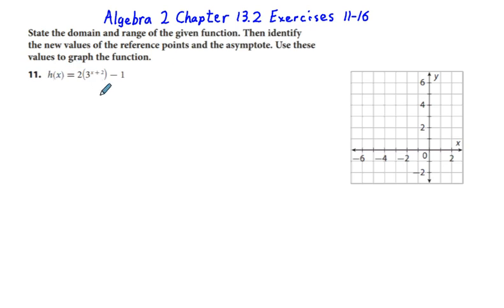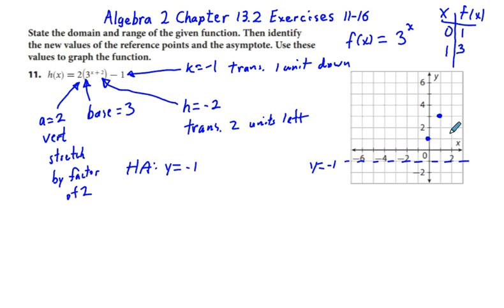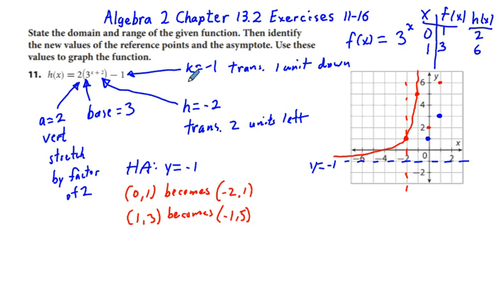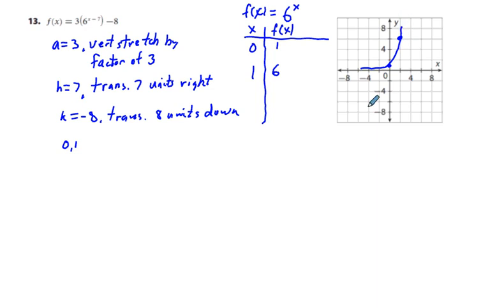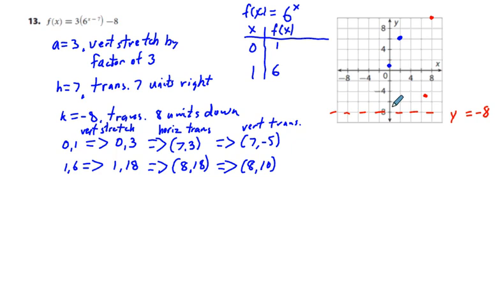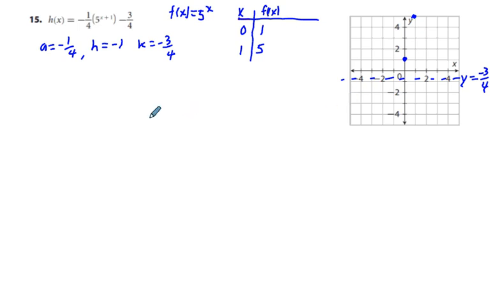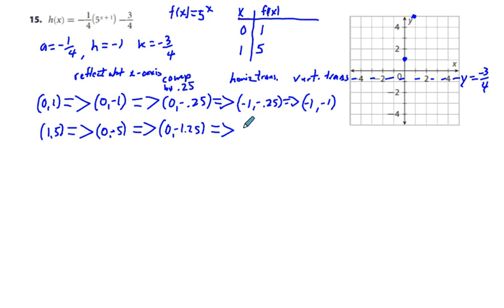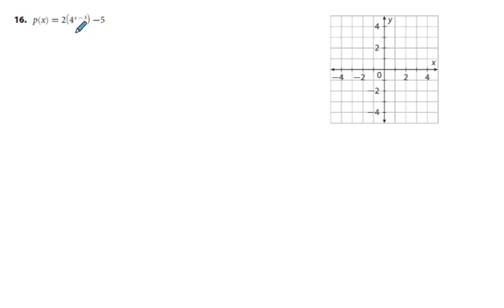Algebra 2 Chapter 13.2 Exercises 11-16 Graphing Transformations of Exponential Growth Functions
This video lesson shows how to graph the transformations of exponential growth functions.  The transformations are horizontal and vertical translations, vertical stretches and compressions, and reflections about the x-axis.